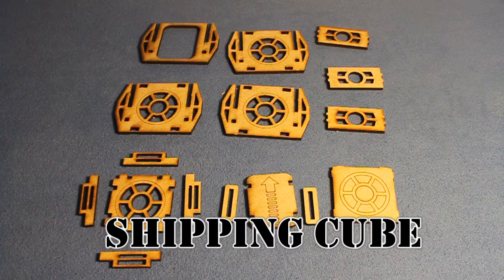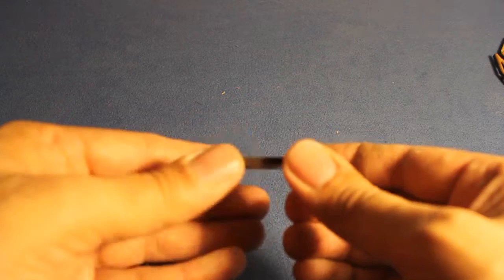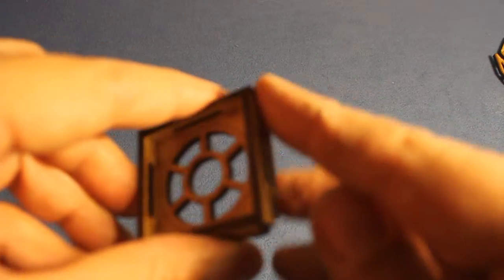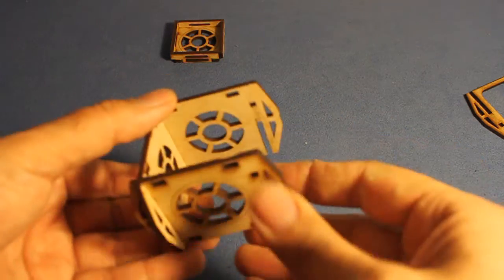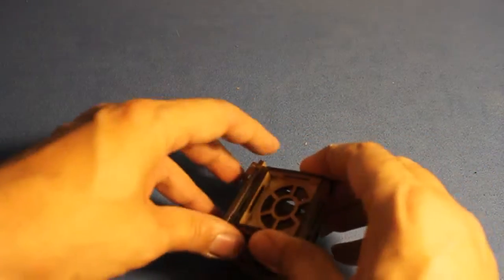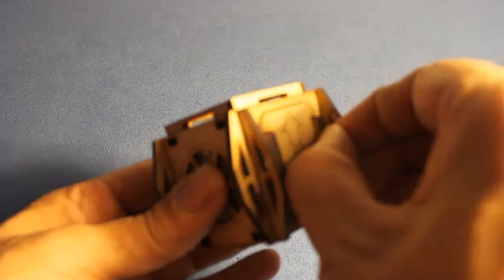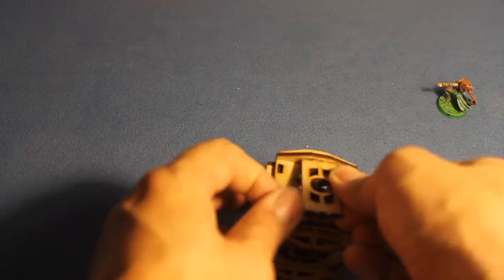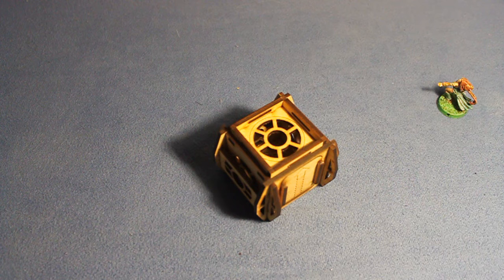Underground Lasers Shipping cube instructions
instructions for building the shipping cubes for underground lasers

available at out ebay store